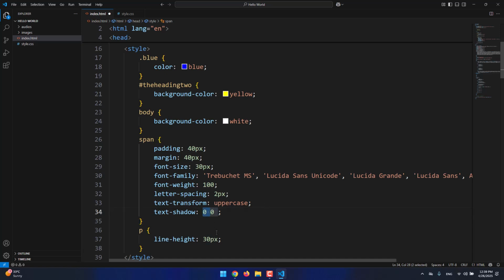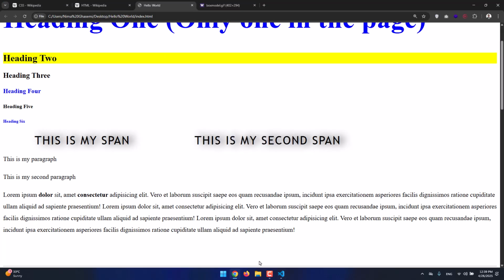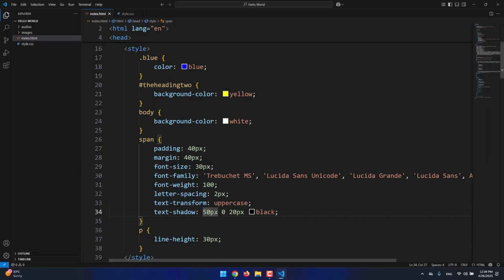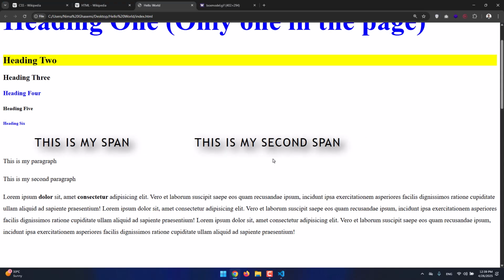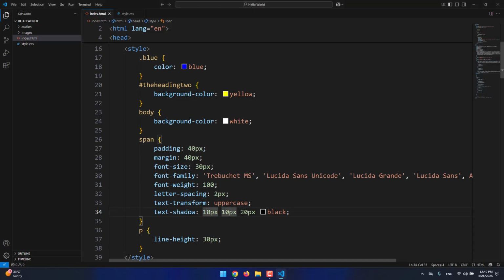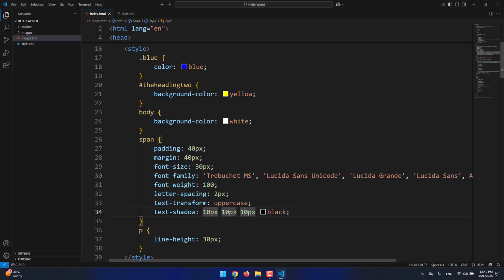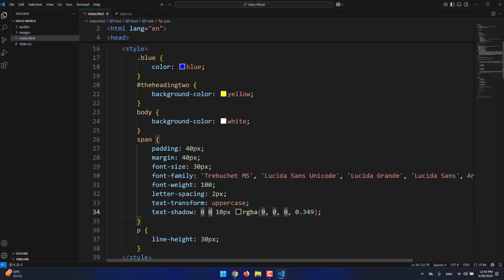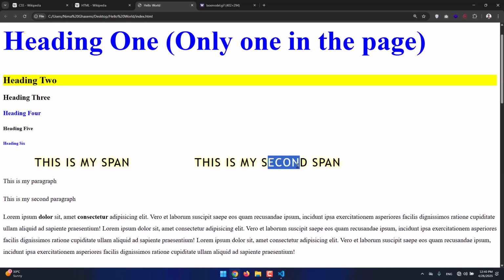Text Shadow vs Box Shadow in CSS — What’s the Difference?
Not sure when to use text-shadow or box-shadow? This tutorial breaks down the differences and shows when, where, and why to use each.

🚀 Unlock the Power of Cascading Style Sheets in Just Minutes!
Whether you're a student, a freelancer, or building your digital career — this is your shortcut to mastering CSS.

📌 What you’ll learn in this video:
✅ Key differences and use cases in CSS
✅ Styling text vs containers in CSS
✅ Layering both together in CSS